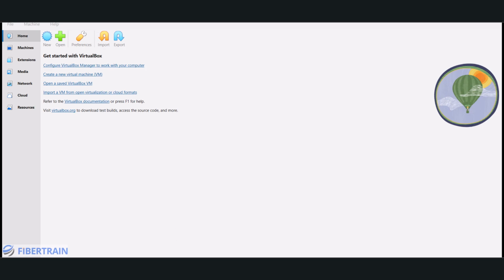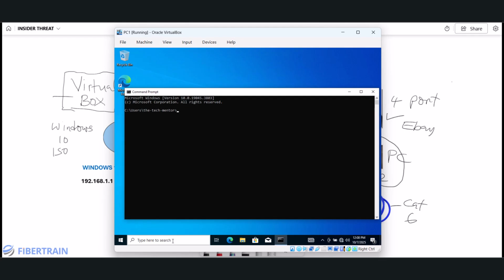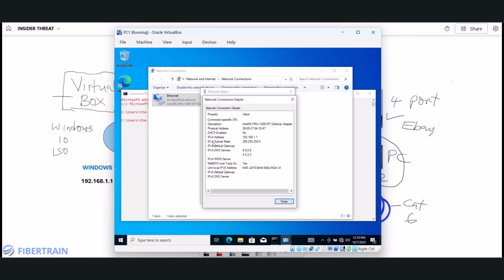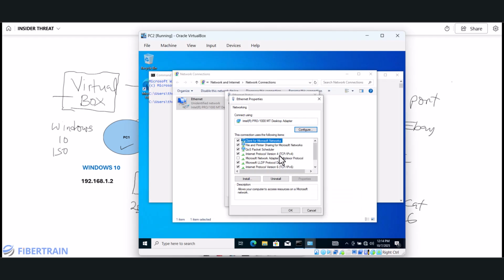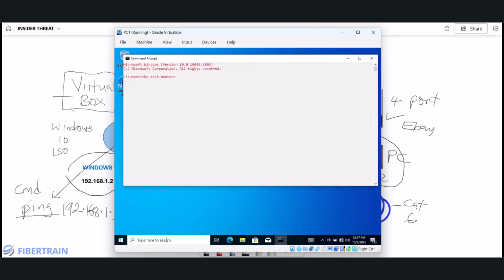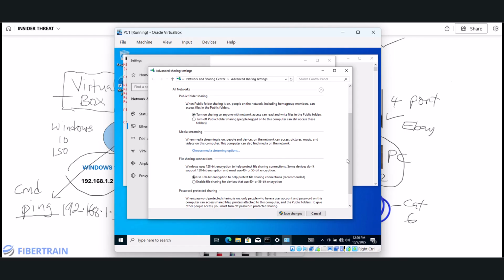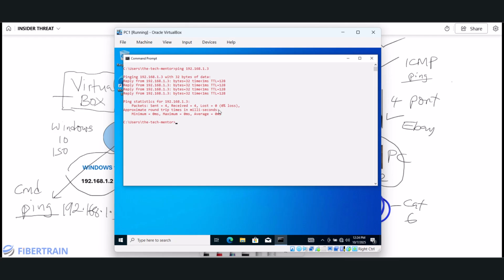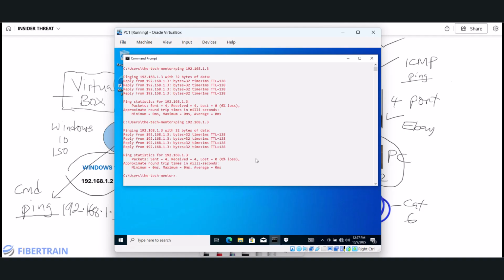Computer Networks 101: MASTERING IP Address Configuration 3/10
In this comprehensive tutorial, we'll guide you through the process of creating a local area network (LAN) from scratch, covering the setup and troubleshooting of your network. We'll start by explaining the basics of networking, including the different types of network devices, such as routers, switches, and network cables. You'll learn how to configure your router, set up your IP address, and enable wireless LAN (WLAN) connectivity. We'll also delve into network security, discussing ways to protect your network from unauthorized access and ensure safe file sharing. If you're experiencing connectivity issues, we've got you covered - our troubleshooting section will help you identify and resolve common problems, including Wi-Fi range and speed issues. Additionally, we'll explore advanced topics, such as DNS settings, mesh Wi-Fi, and network analysis, to help you optimize your network for maximum performance. By the end of this video, you'll have a solid understanding of networking basics and be able to set up and troubleshoot your own LAN with confidence.

👉👉 OpenVas Vulnerability Scans:    • OpenVas: Mastering the Art of Vulnerabilit...

👉👉 Nessus Vulnerability Scans:    • Nessus Turns Vulnerability Scanning into a...

👉👉 CyberSecurity For Beginners:    • CompTia Scurity+ SY0-701 Practical Training